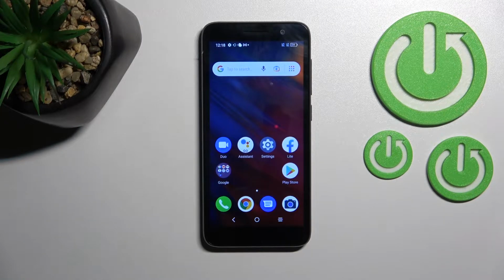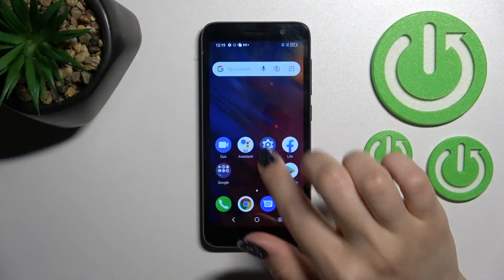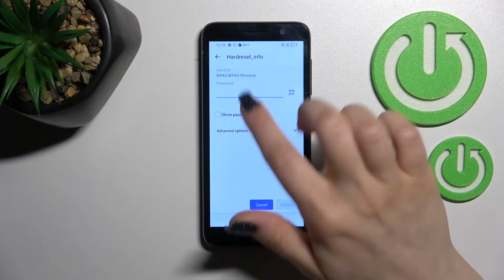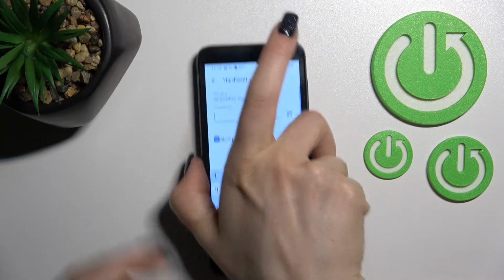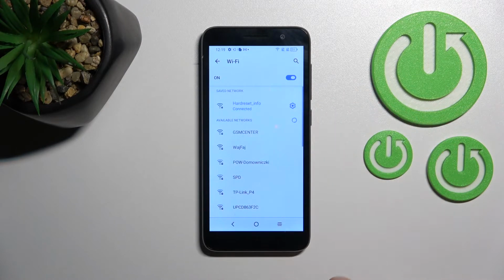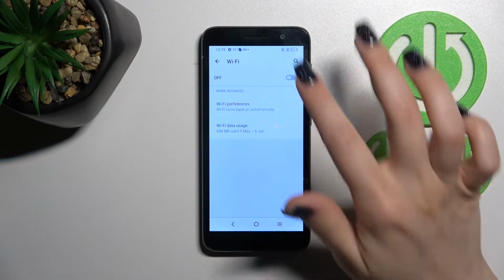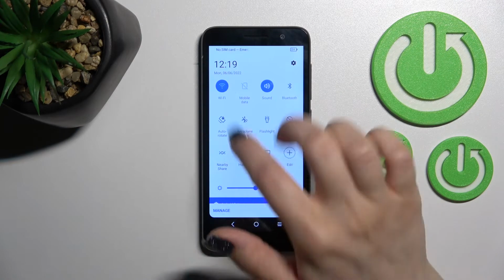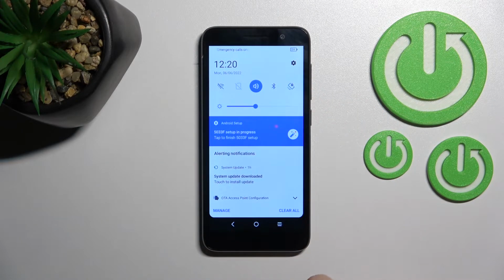How to Connect to WiFi on ALCATEL 1 (2022) - Set up WiFi Connection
Find out more about connecting to WiFi on ALCATEL 1 (2022):
Hello everyone. Today, we are going to show you how to connect to WiFi on your ALCATEL 1 (2022). Our specialist will demonstrate how to turn on and off the Wi-Fi function, where to find the network list, and how to connect to a network. If you want to know more about your ALCATEL 1 (2022), visit our YouTube channel.

How to connect to WiFi on ALCATEL 1 (2022)? How to establish a WIFI network connection on ALCATEL 1 (2022)? How to find the available network list in ALCATEL 1 (2022)?